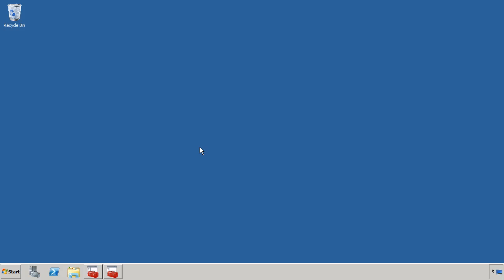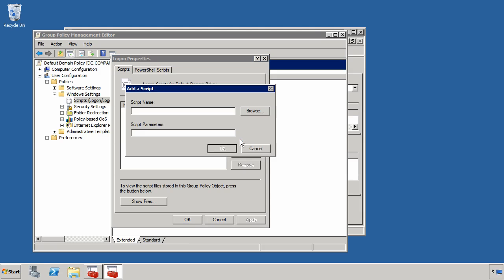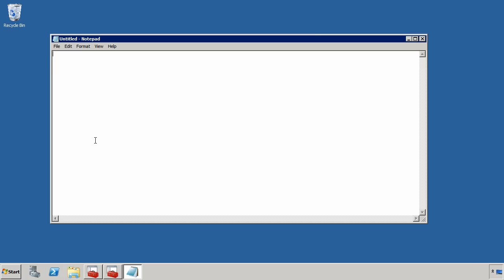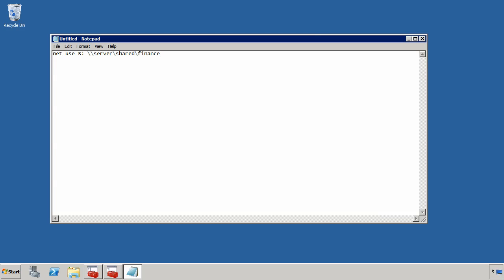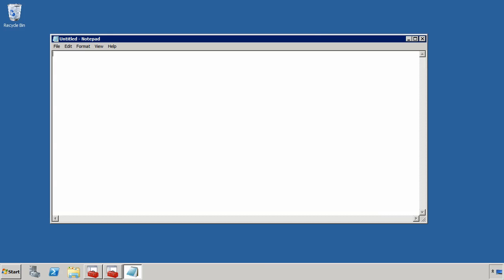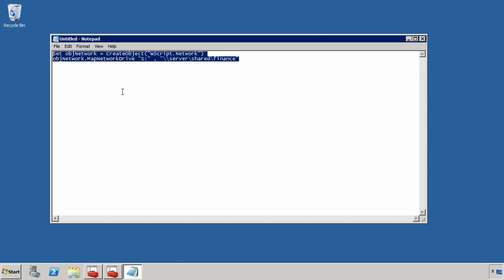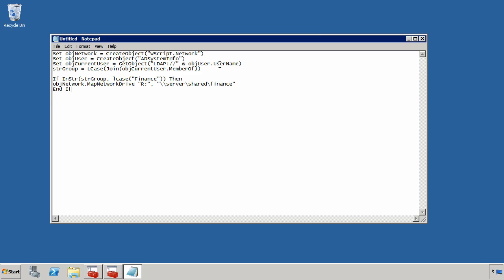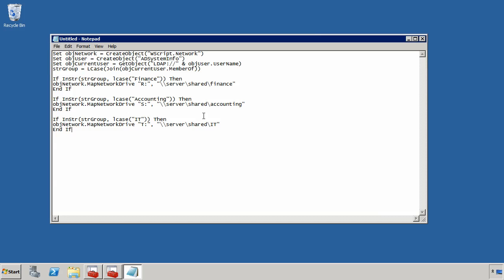Making Decisions when Mapping Drives in Logon Scripts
We explain some of the complex decision making options you can use when mapping drives in logon scripts.

Greg Shields will show you the hard way how to make decisions when you are mapping drives in log on scripts.